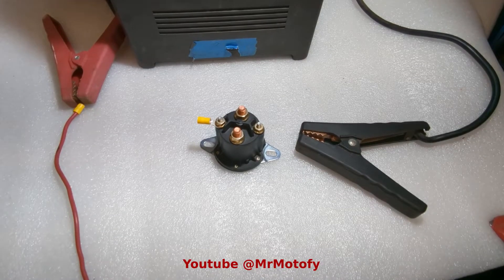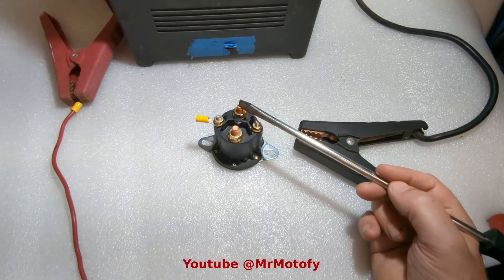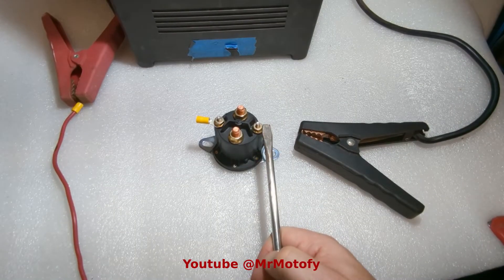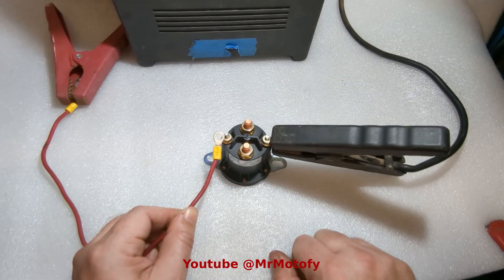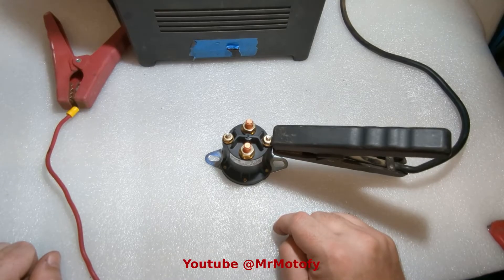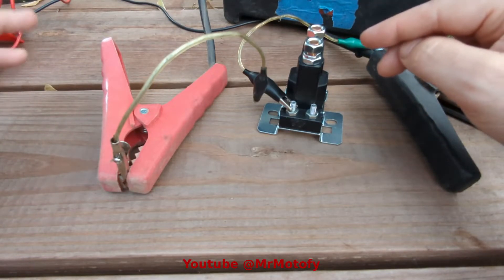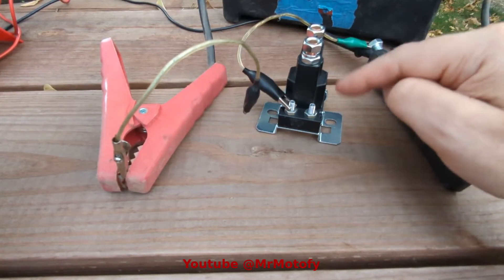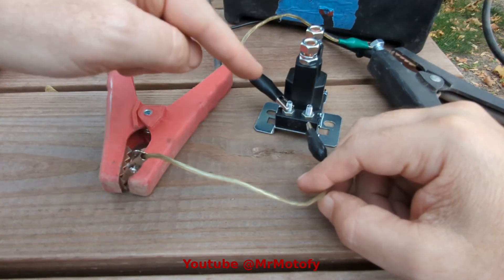Solenoid HOWTO Wire/Test Snow Plow Western BOSS Mower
This is a vid on how solenoids/relays work, how to wire one or test operation for diagnosis

The tower (2nd) style is an older design that has a high failure rate or short life. It's recommended to use the cylinder style for longer life. They're interchangeable

Large posts are 1 (Battery fused) and 1 Load, the small terminals are 1 pos, 1 neg and configured depending on device. Usually 2 will be from the module etc, but may be 1 then other terminal will be either Pos or Neg
On Western Org/Blk is normally Neg. The older Unimount usually have the signal wire from relays/module then other small terminal is Neg and runs to batt Neg

On the Ultramount there's 2 control wires that come from the module